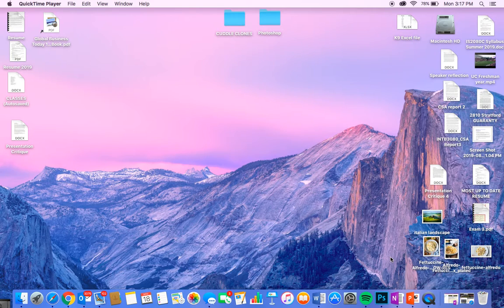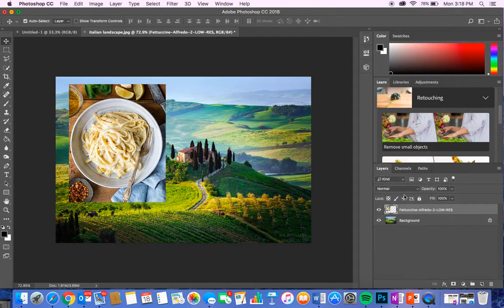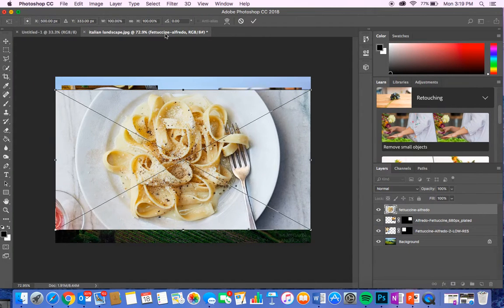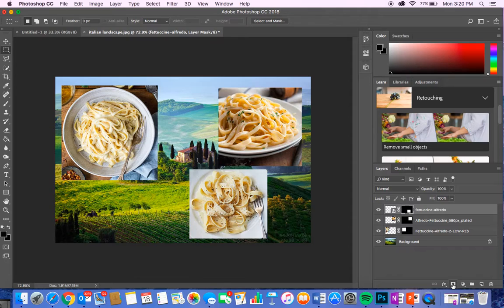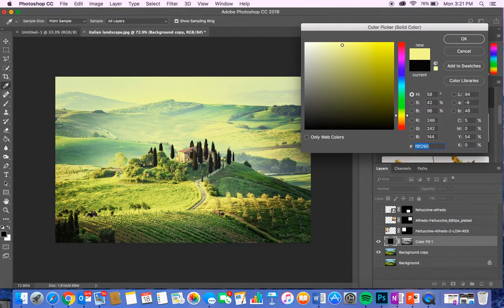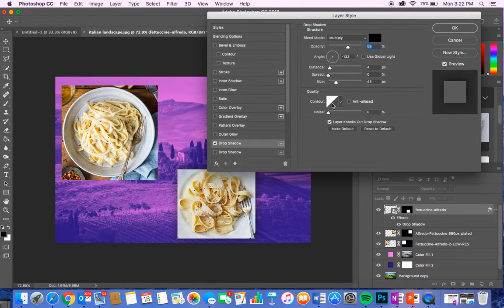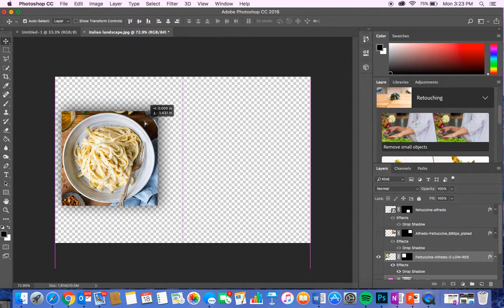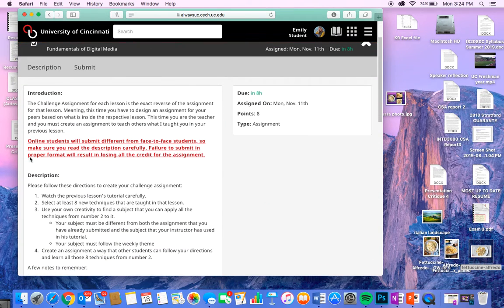Pasta Challenge Video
challenge 5 video